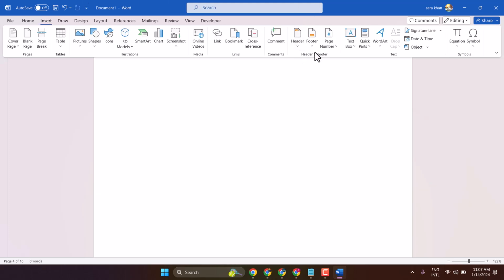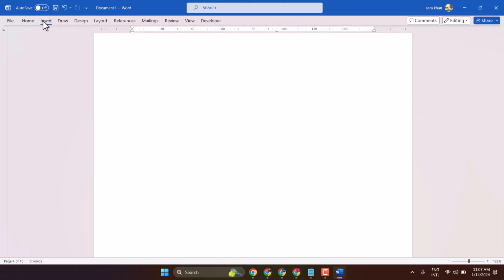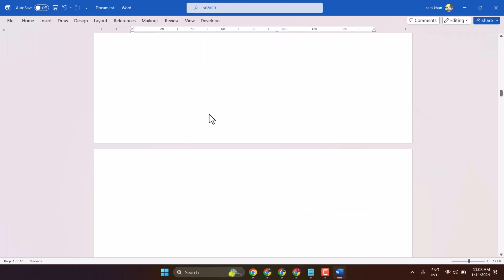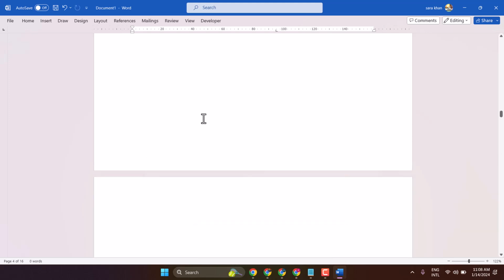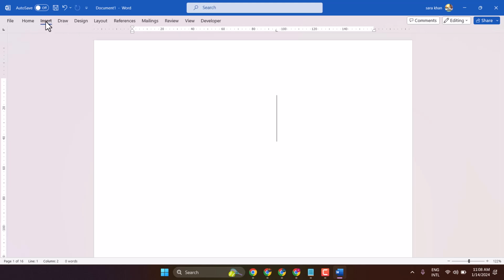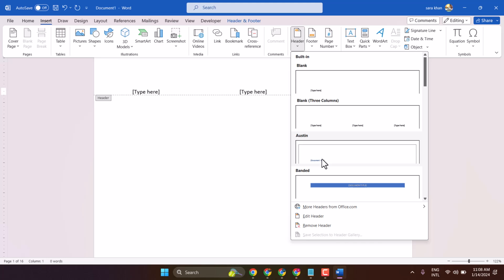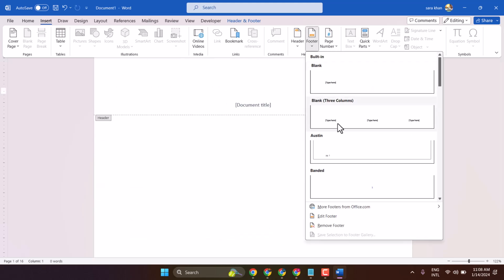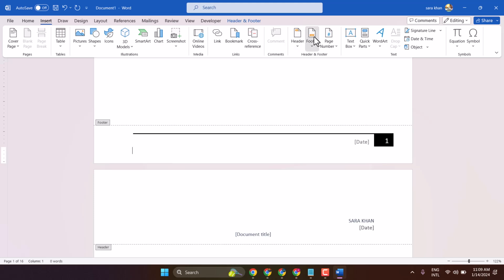How to Delete Header & Footer in MS Word